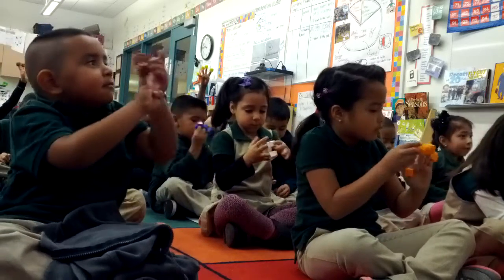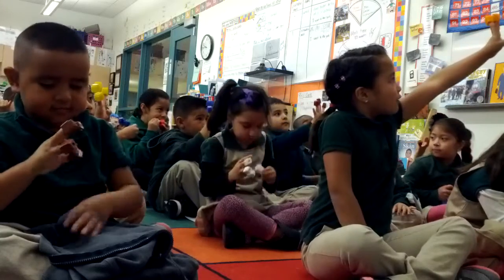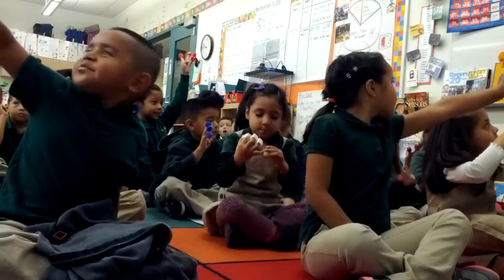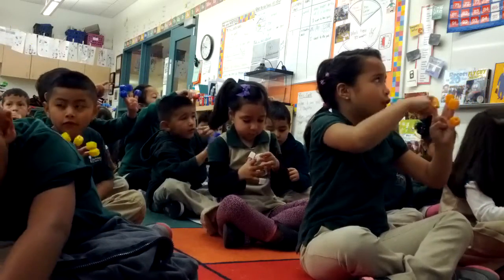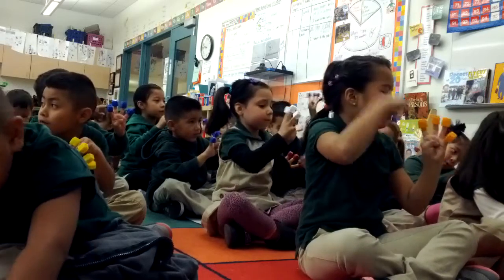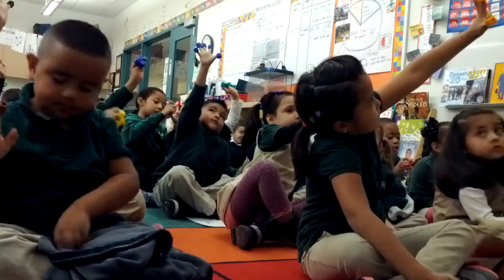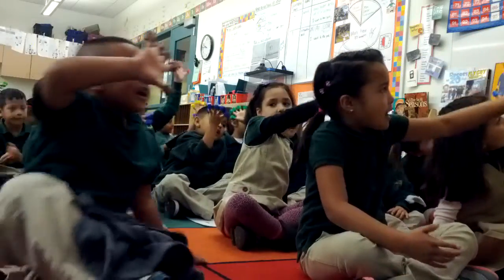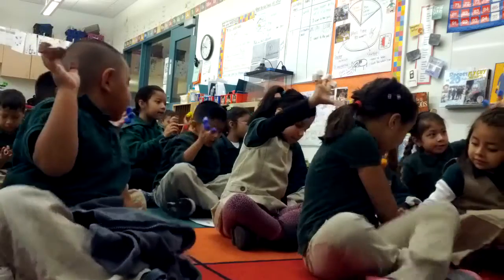Kindergarten Math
My name is Robbie Torney
I teach Kindergarten at Lighthouse Community Charter School
This video shows kindergarteners (towards the beginning of the year) doing an activity that is helping them build towards the key fluency in kindergarten -- being able to fluently add and subtract within 5. There are many activities that students must do over the year to build this fluency. This video is important because it shows that the Common Core does not represent "fuzzy math." Even as early as kindergarten, students are working on learning math facts fluently. It also demonstrates that fluencies can be learned in ways that are not paper and pencil drill, allowing our youngest students to acquire fluency in developmentally appropriate (and fun) ways.